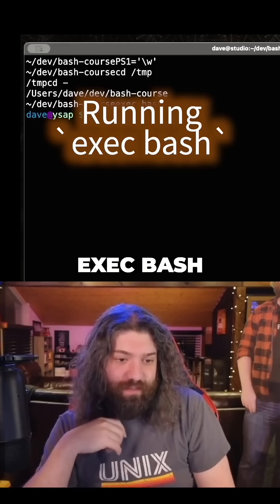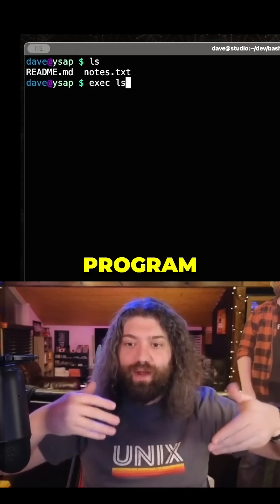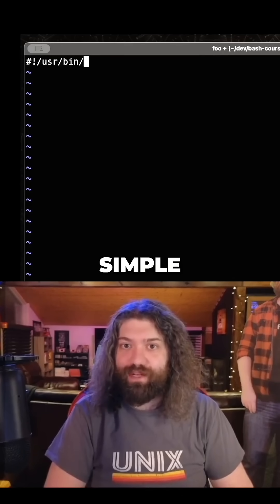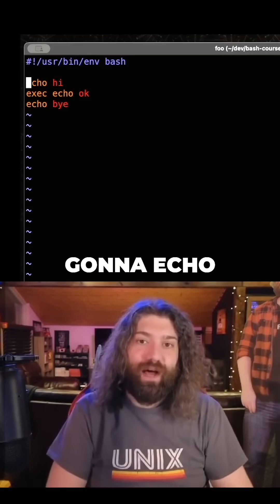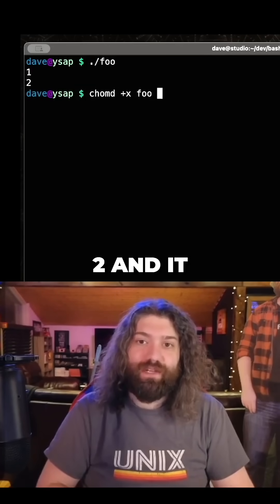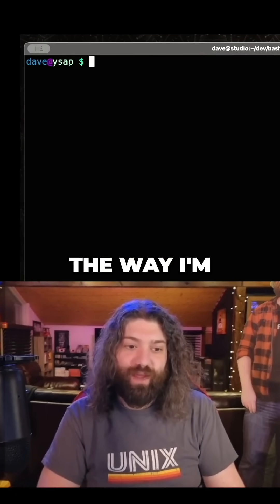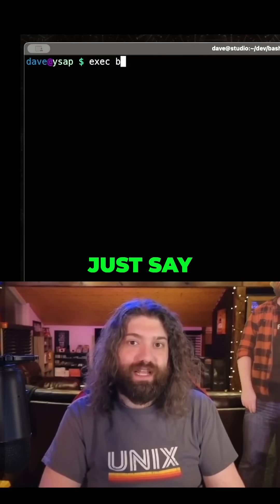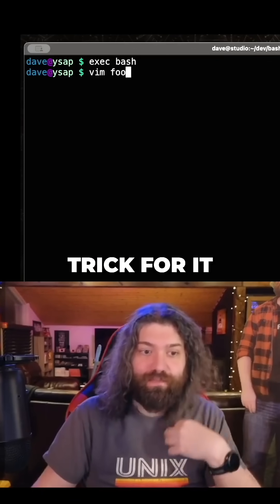Use `exec bash` to reload your current shell.